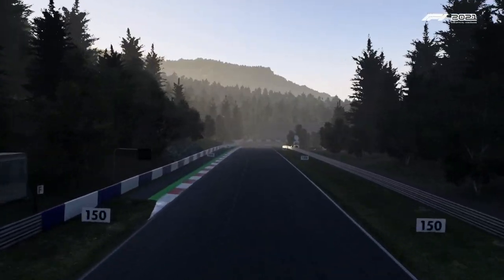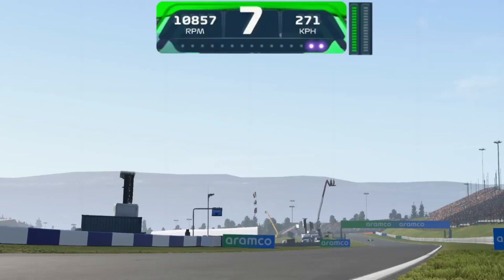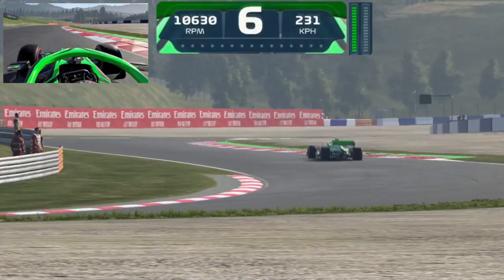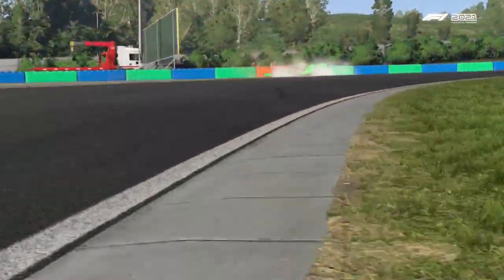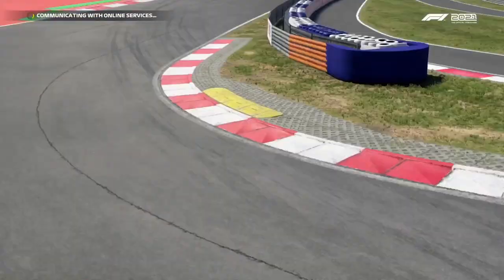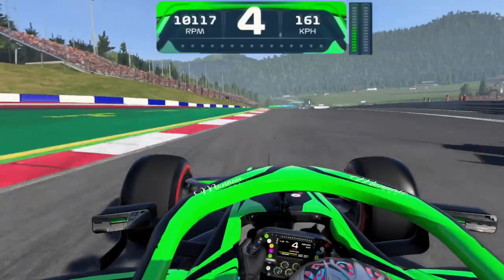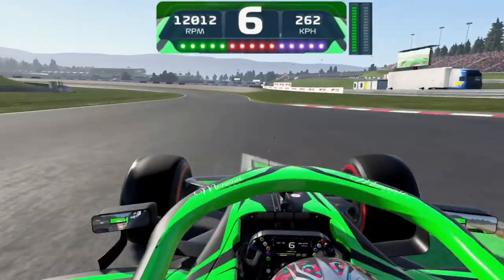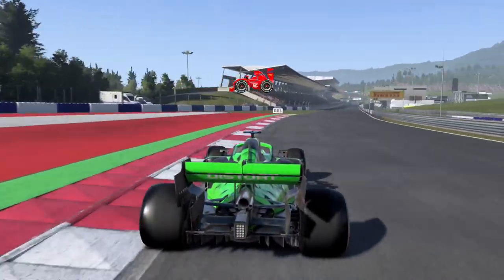Does Using Kerbs Make You Faster On The Track?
Today’s experiment is me finding out if using kerbs makes me faster on the racetrack in the F1 game. People say the kerbs in F1 2021 are difficult, but there might be a reason why you should try to use them. We go over the different types of curbs in F1 racetracks and how to use them to drive faster in F1 2021 or any other sim racing game.

Recorded on Xbox One